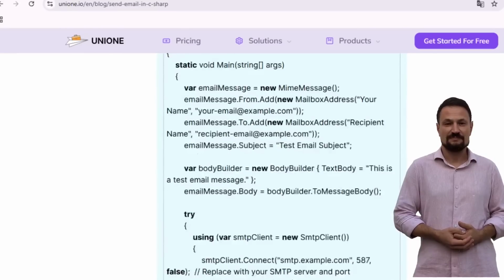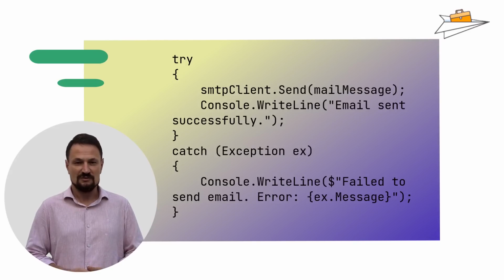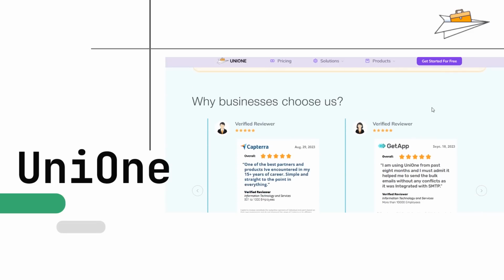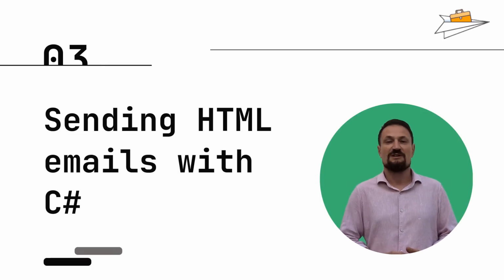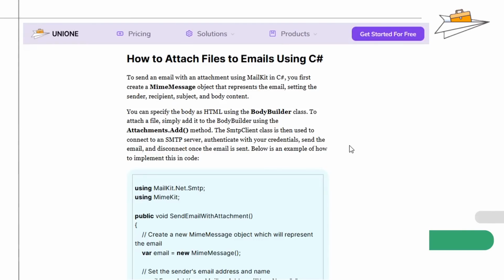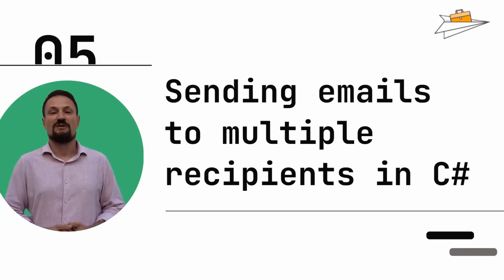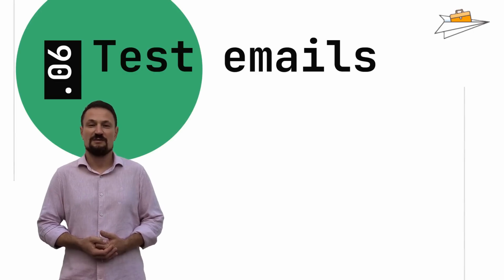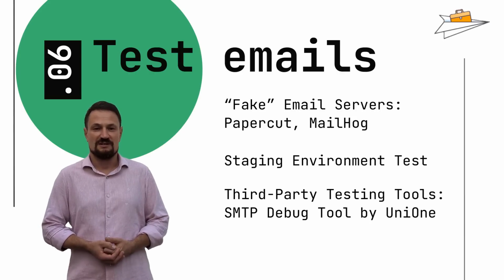Send email in C#: All You Need to Know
Master Email Sending in C# with SMTP, MailKit, and UniOne Email API!

Are you a C# developer looking to send emails efficiently? In this tutorial, we break down everything you need to know—from basic SMTP setup to advanced email-sending solutions with MailKit and UniOne's Email API.

What You’ll Learn:
✅ How to send emails in C# using SMTP
✅ Using .NET's System.Net.Mail for email sending
✅ Setting up MailKit for modern, secure email delivery
✅ Sending emails with UniOne’s powerful API
✅ How to send HTML emails and handle attachments in C#

UniOne Email API simplifies bulk email sending with webhooks, real-time updates, and high deliverability — ideal for transactional and marketing emails. Watch now and level up your email integration skills!